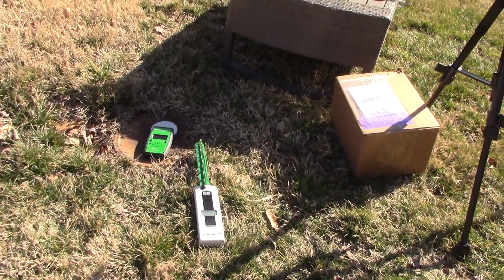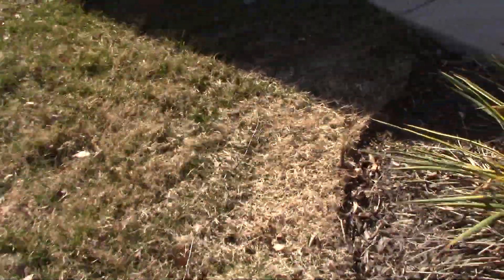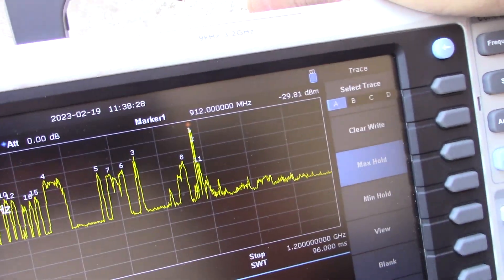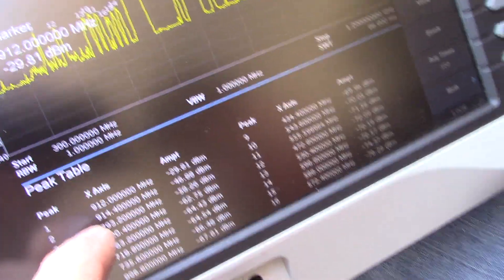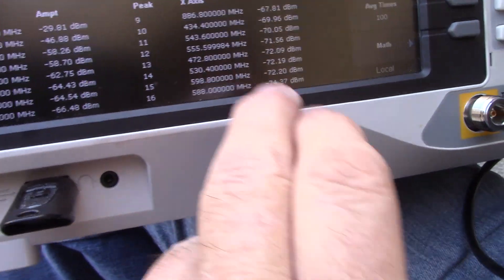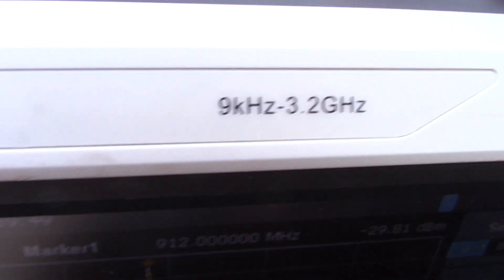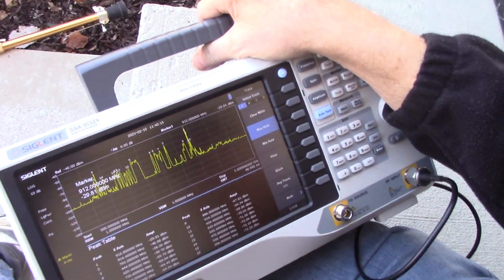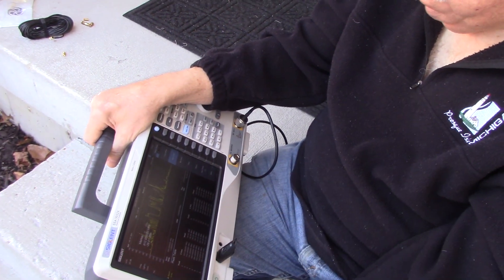Water Smart Meter frequencies and damage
Water Smart meter! TEST!
The True Power of Water By Masaru Emoto talks about how water has a memory. These meters are vibrating the memory of the water into a toxic frequency. Now thats not smart!!!